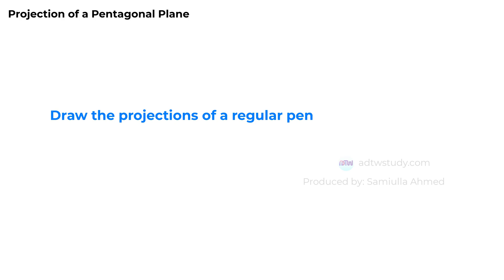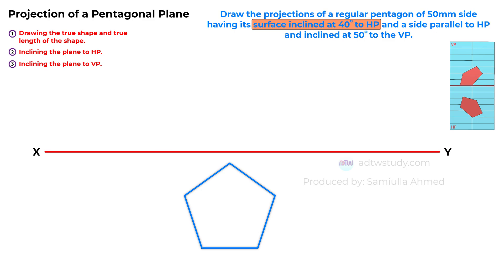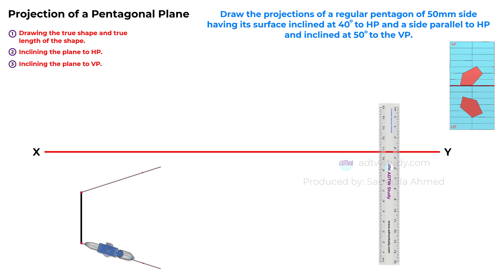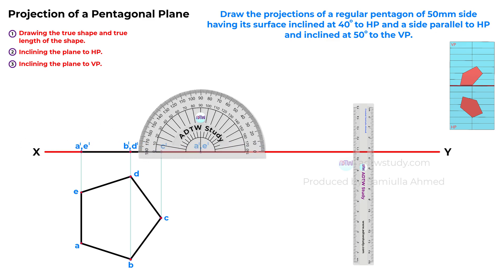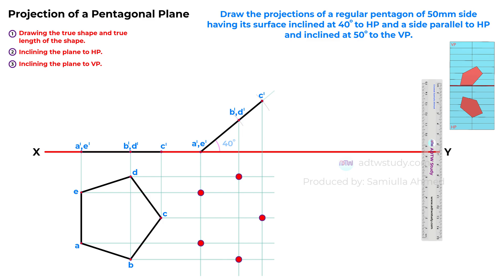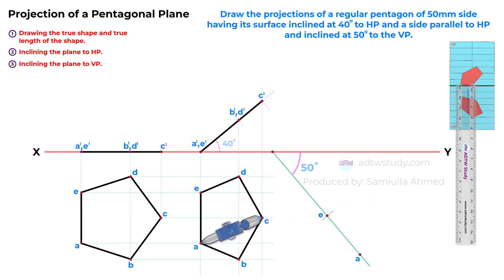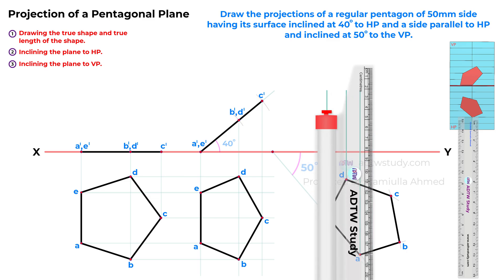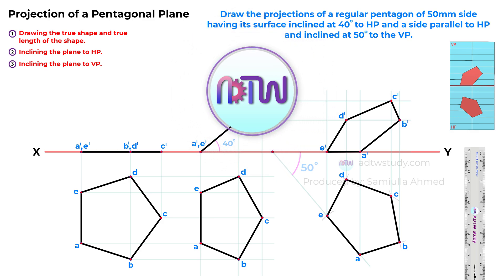Projection of Pentagonal Plane in HP and VP: A Comprehensive Guide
In this comprehensive tutorial, learn the art of drawing pentagonal plane projections in engineering drawing. From mastering the basics to understanding complex 3D orientations with respect to Horizontal Plane (HP) and Vertical Plane (VP), this video covers it all. Perfect for engineering students and enthusiasts seeking to enhance their drafting skills. Watch now and elevate your drawing expertise!